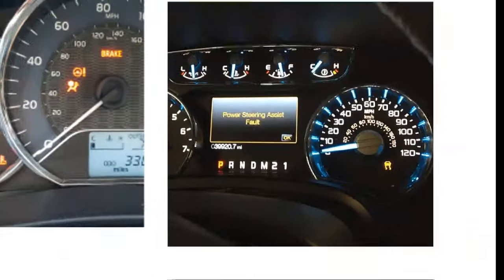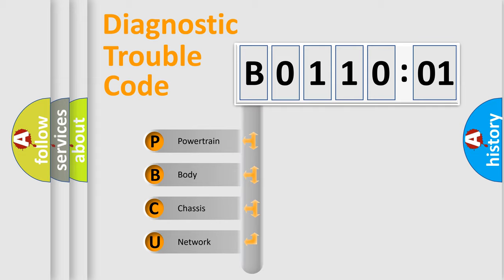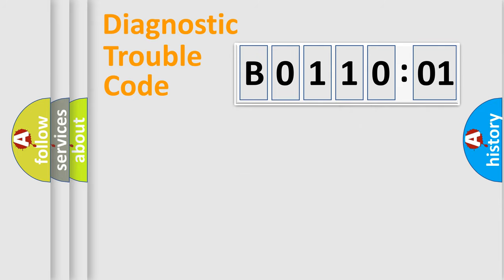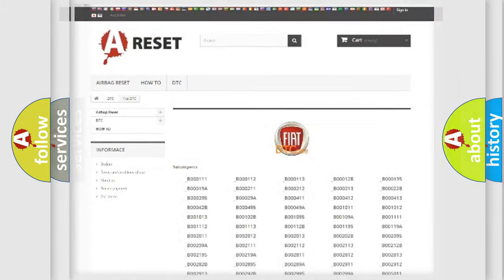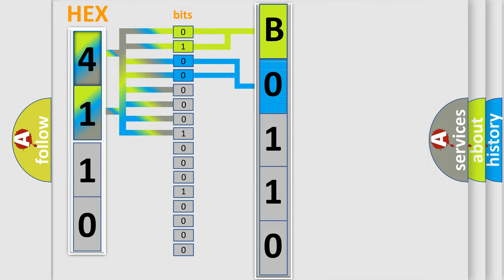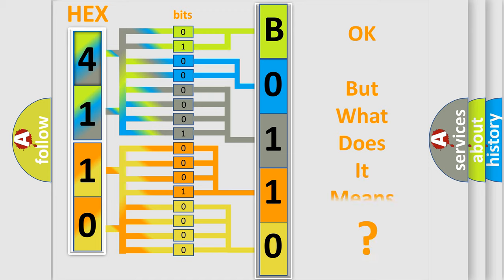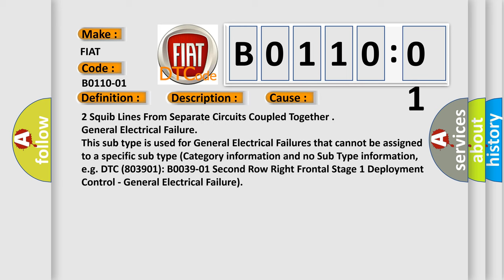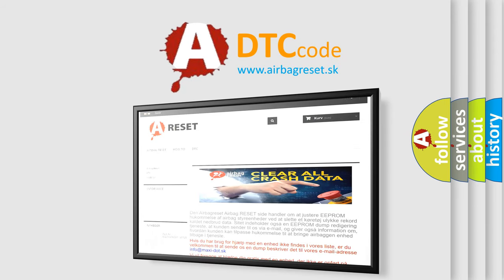DTC Fiat B0110-01 Short Explanation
Contents:
0:21 Basic DTC analysis according to OBD2 protocol standard.
1:48 Insight into programming
2:58 A diagnostically understandable description of the Diagnostic Trouble Code
3:05 Basic error definition

Make:
FIAT
Code:
B0110-01
Definition:
Front Passenger Airbag 3Rd Stage - General Electrical Failure
Description:
Cause:
2 Squib Lines From Separate Circuits Coupled Together
Failure Type: